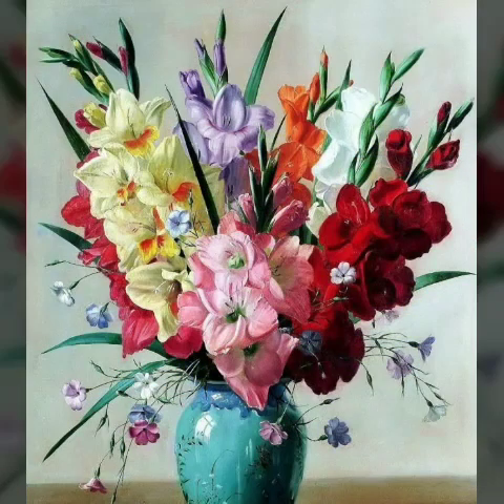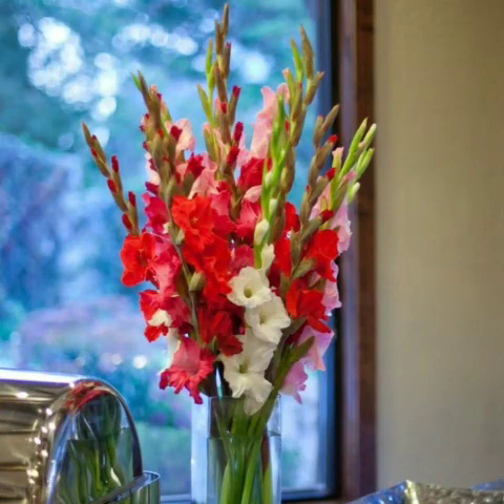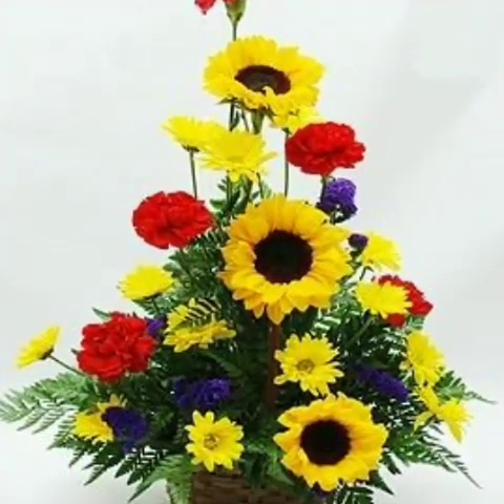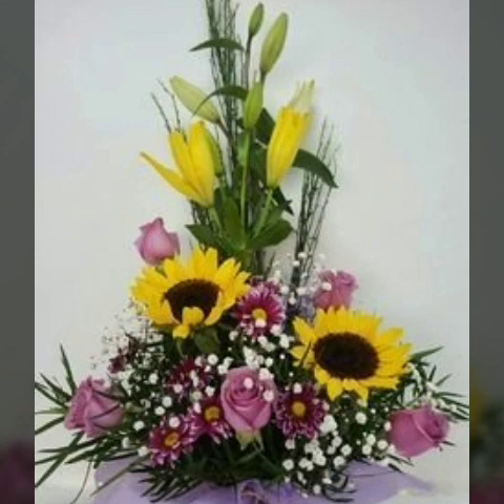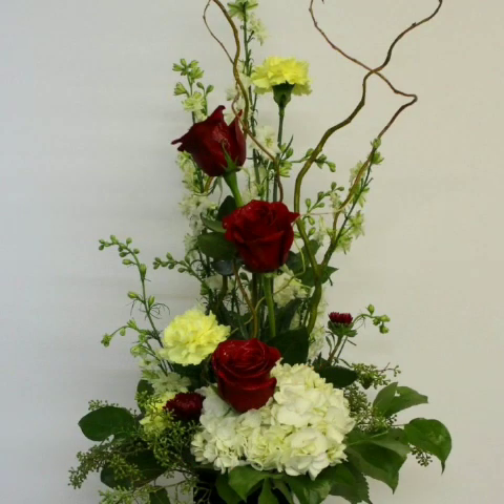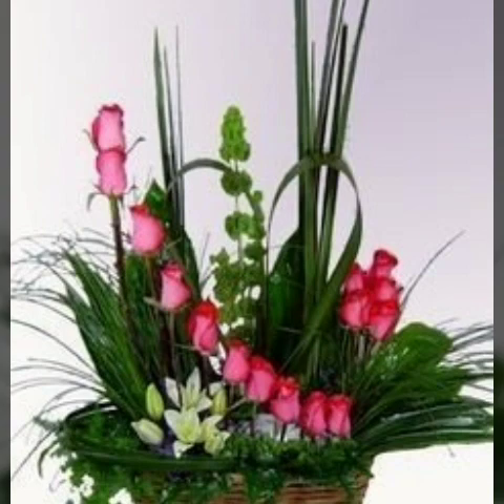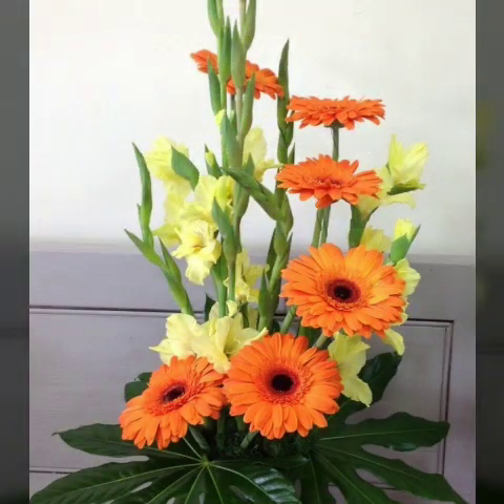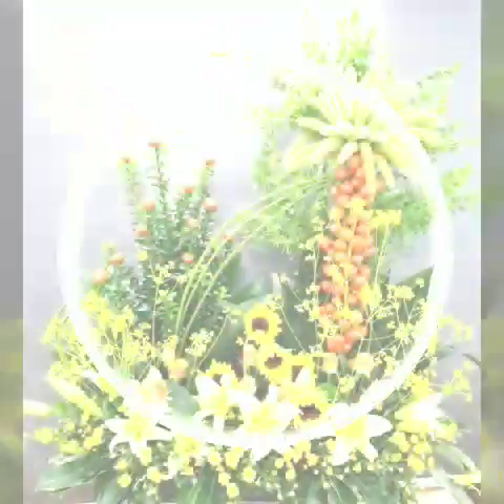Outstanding Flower Arrangement Ideas/Flower Bouquet/Splendid Flower Decoration Ideas